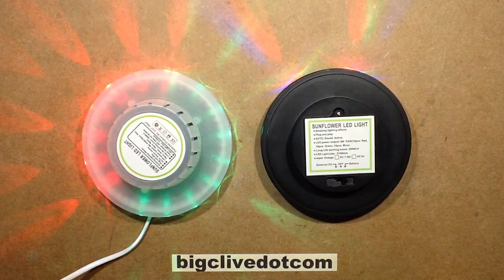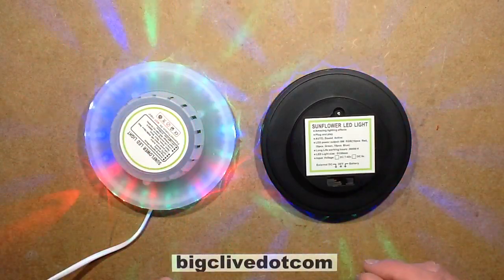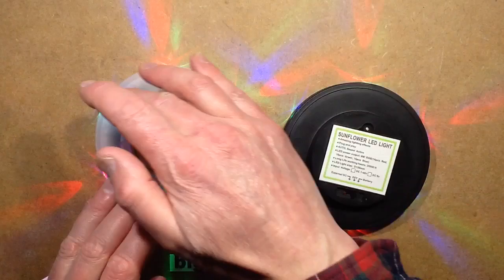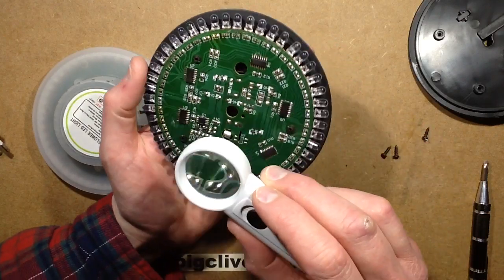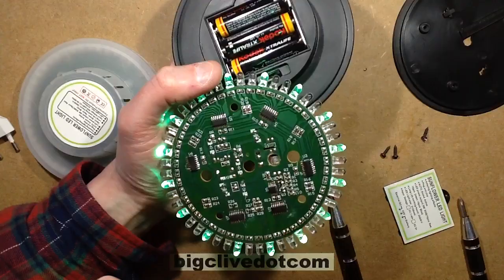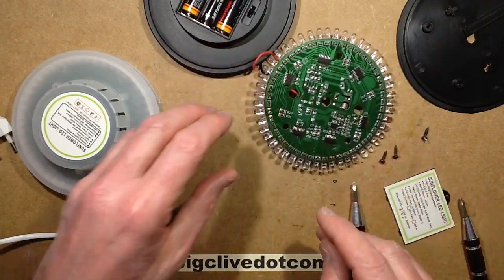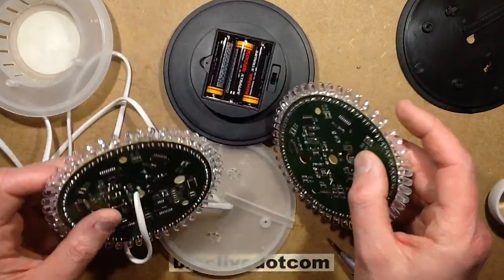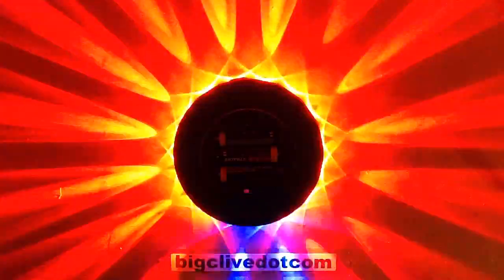Inside two tornado party/disco lights.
A look inside some common ebay home disco or party tornado lights.  These lights have 48 individually controlled red, green and blue LEDs around the perimeter that project beams of light out onto the surface they are on.  The lights are sequenced by chasing every third LED for a single colour effect or combinations for multi-colour effects.
The unit uses an anonymous 8-pin microcontroller to feed the pattern data to a string of six cascaded 74HC595 serial to parallel shift registers, probably using a clock, data and store line to load in the full 48 bits of data before latching them to the outputs.
A microphone is used with a bit of support circuitry to allow audio transients to pulse one of the processor pins to reverse the direction of the pattern.  (It took me a while to realise what that mic was for)
The mains operated version uses a neat HOTCHIP 3 pin switchmode driver with minimal support circuitry.  The blue "class Y" style capacitor is not for RF suppression, but is part of the primary winding transient snubber network.  (A diode passing the reverse spikes to the capacitor which then has a discharge resistor across it.)

These lights plus some other interesting stuff were sent to me by Judd, who is an Australian living in China.  or the direct link is
You can contact him via the message box at the bottom of that page.  Judd is a native English speaker which will help greatly if you need any specific Chinese products.